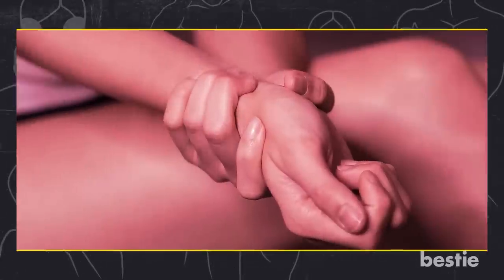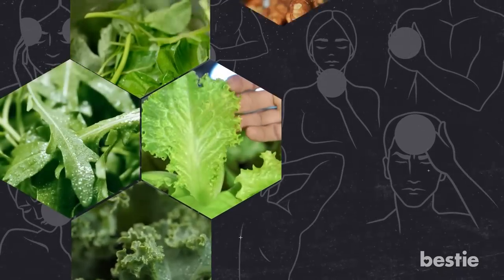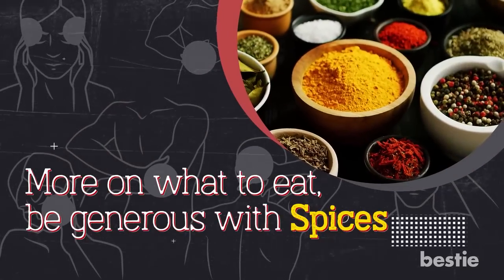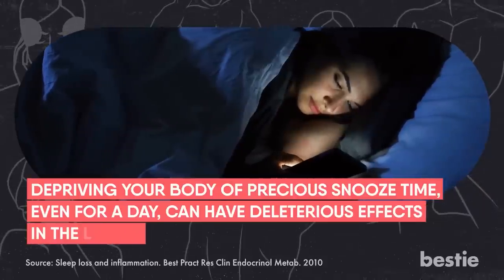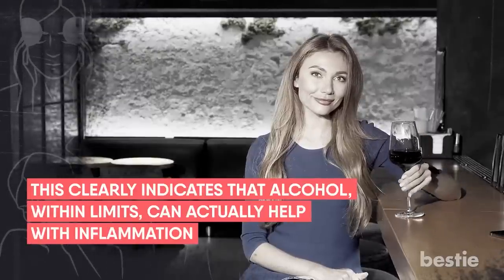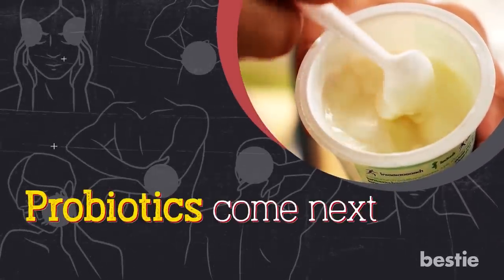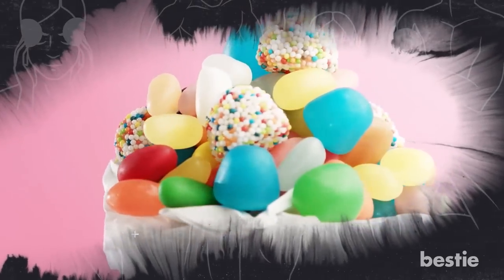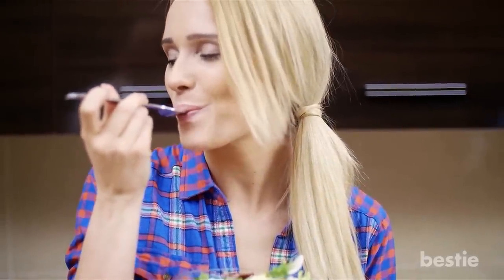12 Natural ANTI-INFLAMMATORY Ways To Treat PAIN RELIEF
Do your joints ache without any physical injury? Are you constipated and bloated frequently? Does your skin break out often? If you are nodding along then chances are you might have chronic inflammation. Inflammation is the cause of many diseases from mild headaches to diabetes, heart attacks, Alzheimer’s, and cancer.

Today's video is going to be a treatment guide to help you reduce inflammation naturally. Does eating salad every day help? What about de-stressing? Do you need to give up coffee? We're discussing all that and more.

⏳Timestamps:
⏱️Intro - 0:00
⏱️What Exactly Is Chronic Inflammation? - 00:32
⏱️Anti-Inflammatory Foods - 01:17
⏱️Avoid Sugar! - 02:09
⏱️Spices - 02:53
⏱️Prioritize Quality Sleep - 03:43
⏱️Physical Activity - 04:35
⏱️Alcohol - 05:14
⏱️Green Tea - 05:51
⏱️Intermittent Fasting - 06:27
⏱️Probiotics - 07:12
⏱️Dairy and Gluten-free - 07:51
⏱️Artificial Foods - 08:32
⏱️De-stress - 09:09

✍️Summary:
What Exactly Is Chronic Inflammation?
Inflammation is your body's natural response to an irritant. It could be germs, viruses, foreign objects, pollutants, toxins, or an injury.

Anti-Inflammatory Foods
Nutrition holds the key to managing inflammation. Eating fresh fruits and vegetables can help to lower inflammatory compounds in your body.

Avoid Sugar
Do you fill your shopping cart with soda, cookies, ice cream, cakes, and candies? If yes you need to stop doing that right away.

Spices
If you are focused on modifying your diet to get the maximum anti-inflammatory benefits, start adding turmeric, garlic, cumin, cloves, rosemary, pepper, cinnamon, ginger, fenugreek, and coriander seeds to your cooking.

Prioritize Quality Sleep
Are you guilty of indulging a little too much in social media or watching reruns of your favorite shows late at night? Then stop doing it asap. You will not be living to your full potential unless you are well rested for 7 to 9 hours at night.

Physical Activity
Everyone will have different fitness goals. You can hit the weights in your gym if you're looking for a toned body or a better posture.

Alcohol
Are you attending parties and having too much to drink? Then you need to cut back a little. Having alcohol with existing inflammation can worsen the situation.

Green Tea
Ditch your regular cup of espresso and go for this ancient wellness drink. Green tea is a fusion of polyphenols that help to reduce free radicals.

Intermittent Fasting
Have you ever tried it? It might not be easy initially but once you know the benefits you will feel encouraged to extend the fasting hours.

Probiotics
Your gut has a hard time processing all the junk food and sugar-laden beverages. Probiotics can support your gut health and can give your gut a much-needed break.

Dairy And Gluten-Free
Milk and milk products do not cause inflammation on their own. They are nourishing and are a great source of calcium, proteins, and vitamins.

Artificial Foods
Don’t these cupcakes look appetizing? Did you know all those different colors can overload you with toxins? Artificial coloring and flavoring are usually added to make food more appealing.

De-stress
Is there too much stress hanging over your head? Then try getting rid of the stressors one by one. Try paying your bills early. Plan your day meticulously and get your chores done on time.